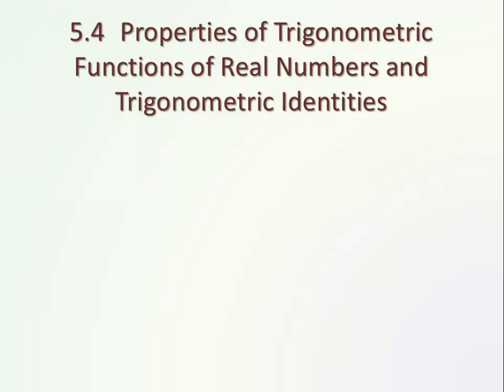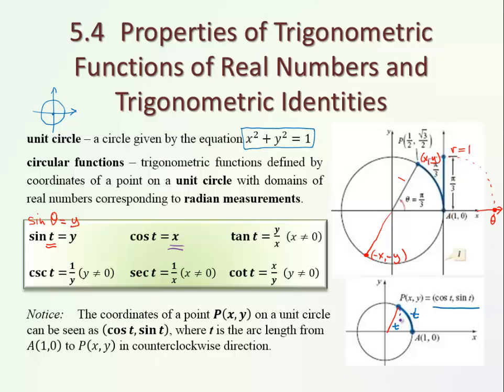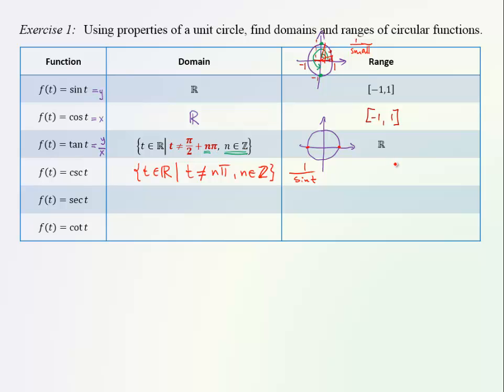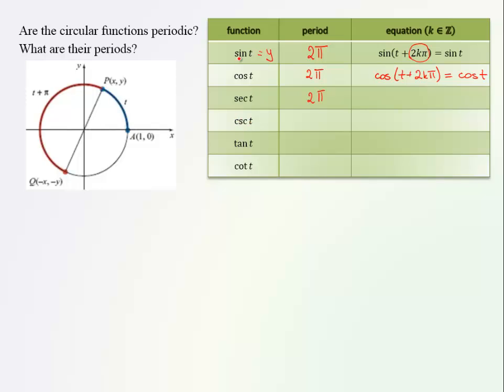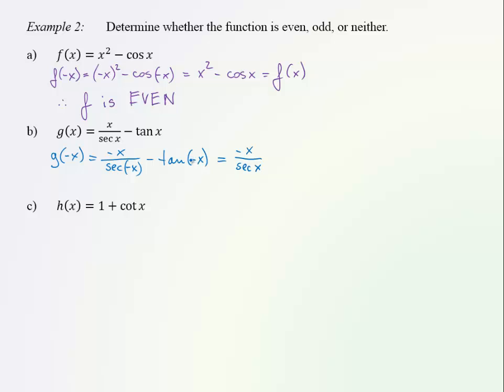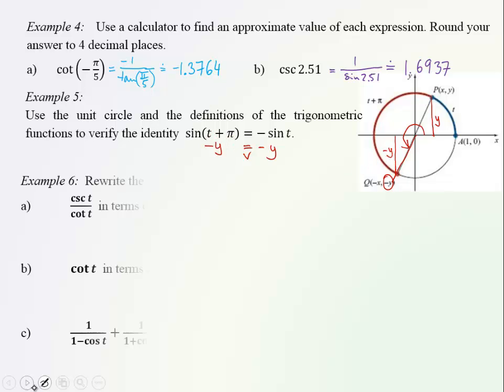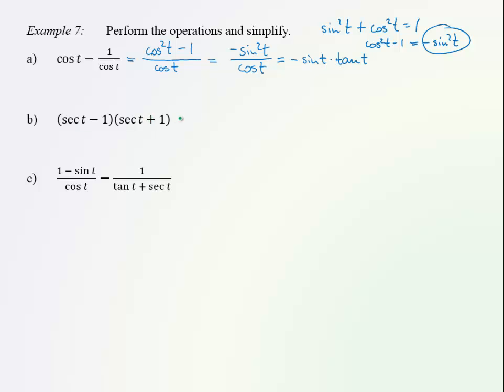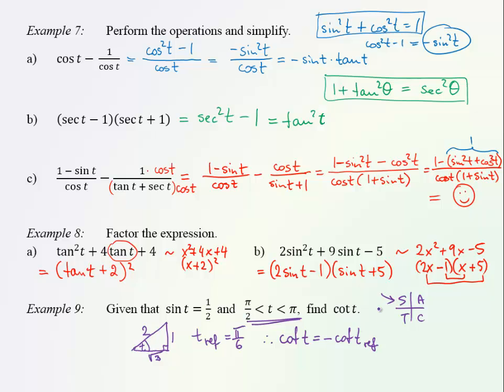5.4 Properties of Trigonometric Functions of Real Numbers and Trigonometric Identities